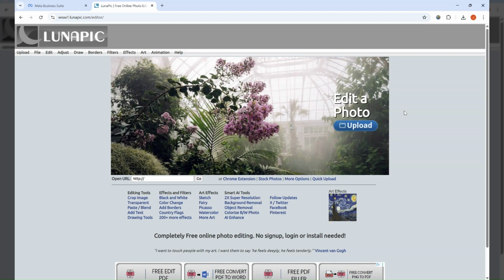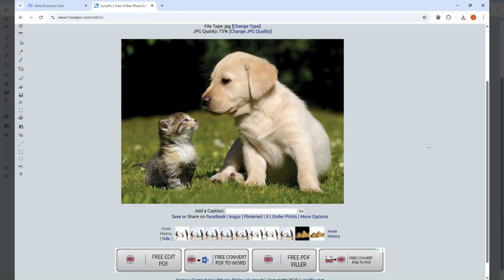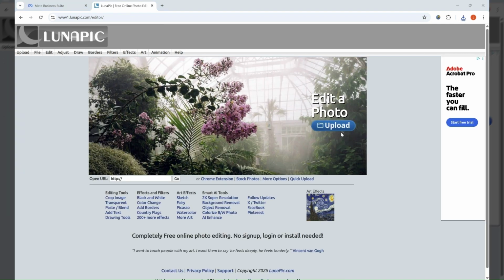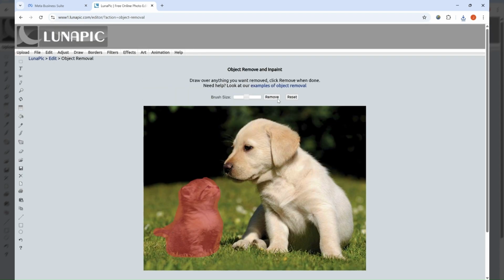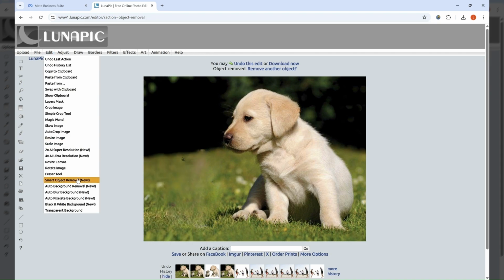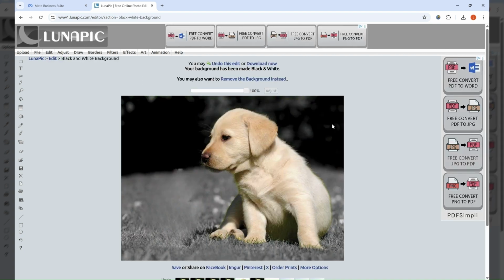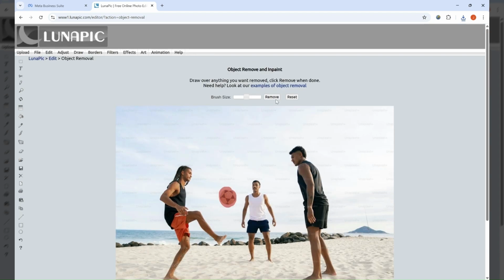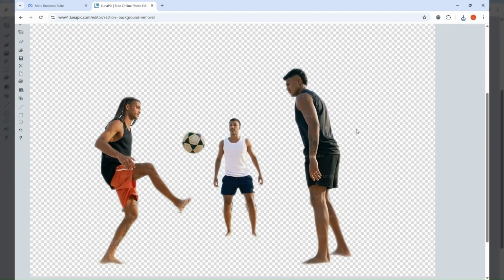Remove Image Backgrounds & Objects for FREE | LunaPic Smart Removal Tutorial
Want to remove image backgrounds or delete unwanted objects from photos for free? In this step-by-step LunaPic tutorial, I’ll show you how to create transparent images and use LunaPic’s Smart Object Removal tool to erase logos, people, or distractions — all online, with no downloads or signup.

Perfect for thumbnails, presentations, resumes, social media and digital projects.